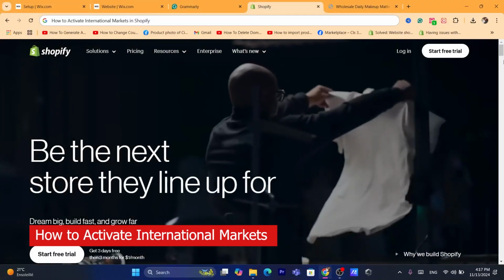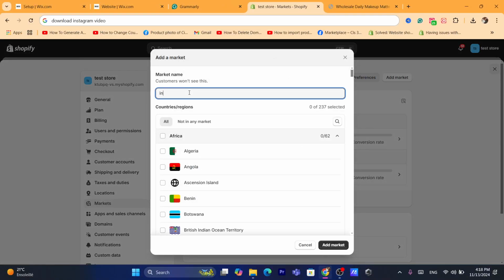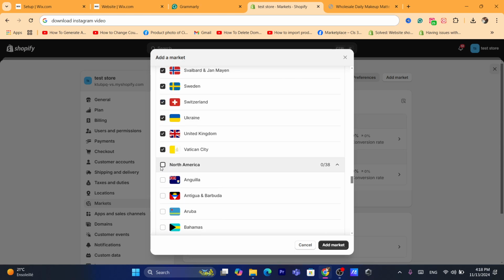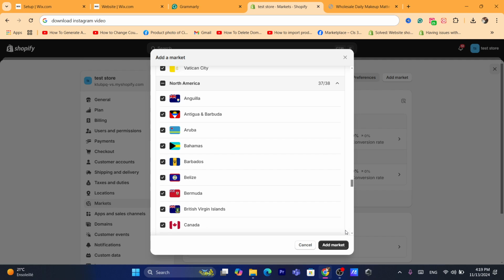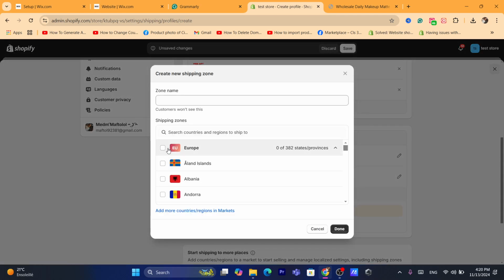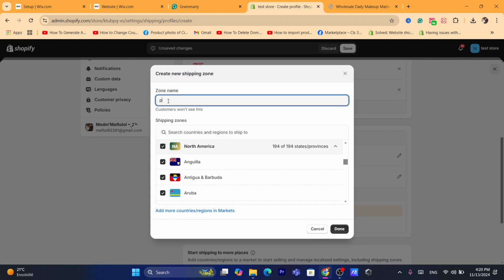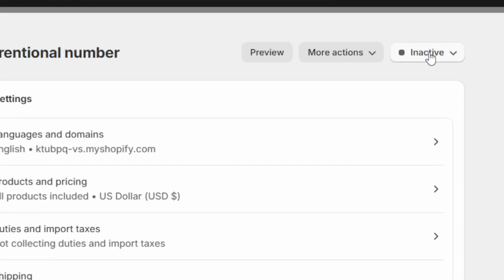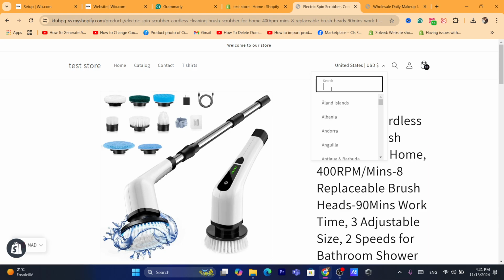How to Activate International Markets in Shopify *EASY*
Expand your Shopify store globally with this step-by-step guide on activating international markets in Shopify. This 2024 tutorial covers everything you need to know to reach customers worldwide by setting up regions, local currencies, and language options on your Shopify store.

In this video, you’ll learn:

How to enable international markets in Shopify
Setting up currency conversions and language preferences
Tips to manage shipping and taxes for global customers
Start selling internationally and grow your Shopify store’s reach today!